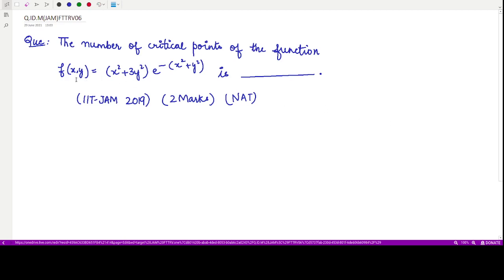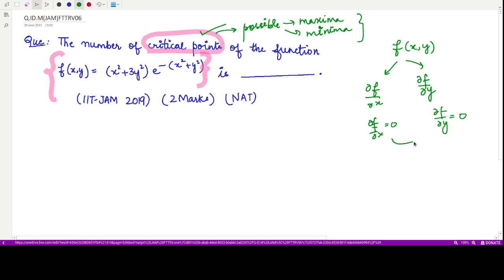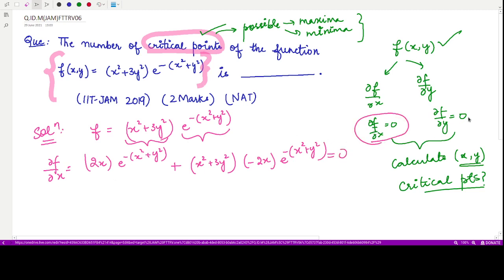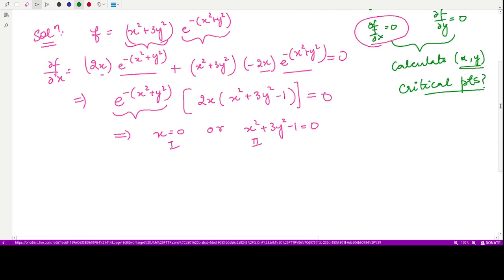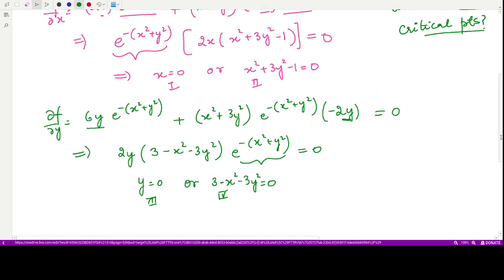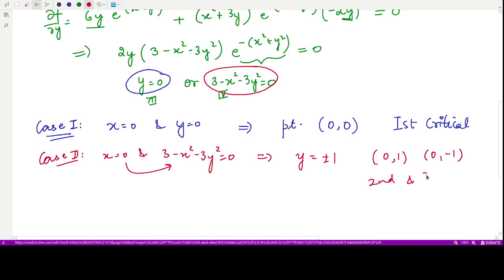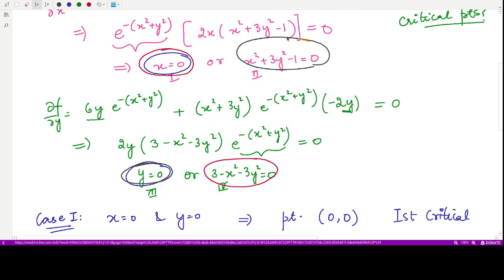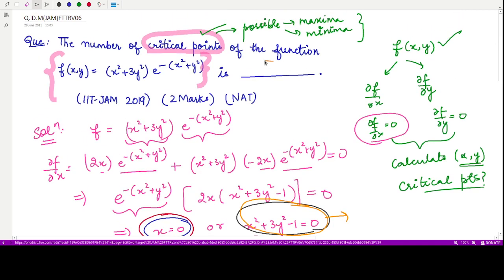Function of two or three real variables (2019) (Q.ID.M(JAM)FTTRV06)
Happy learning!